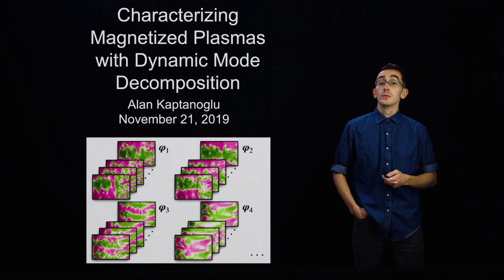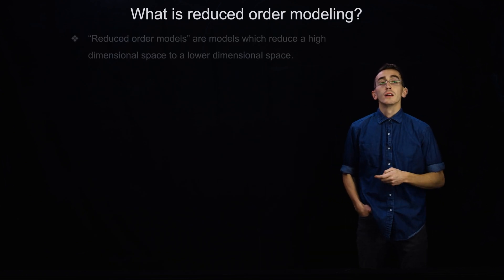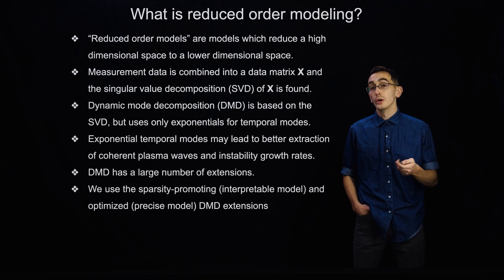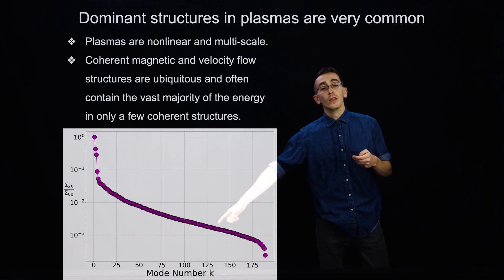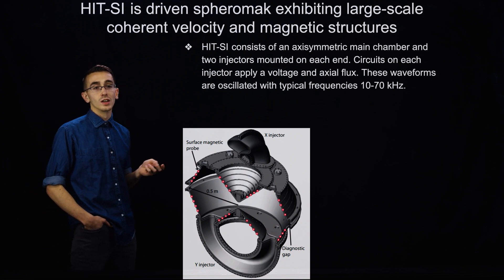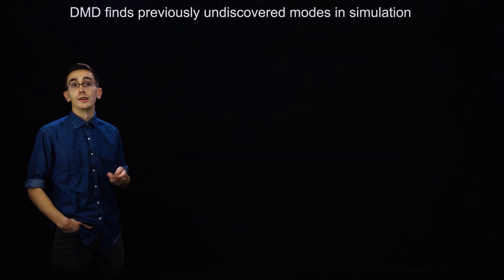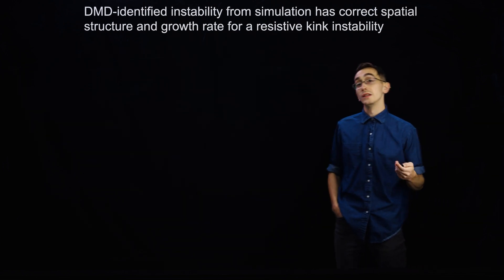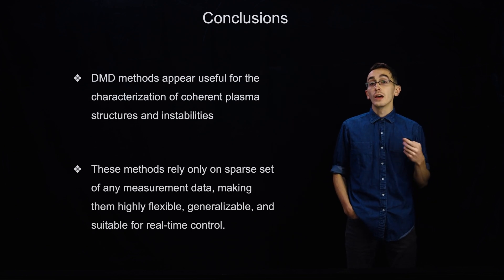Characterizing Magnetized Plasmas with Dynamic Mode Decomposition - Alan Kaptanoglu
Low dimensional models for plasmas via dynamic mode decomposition provide novel insights for the discovery of plasma dynamics, and subsequent attempts at real-time control. This work was published in the Physics of Plasmas journal in March 2020, and can be found